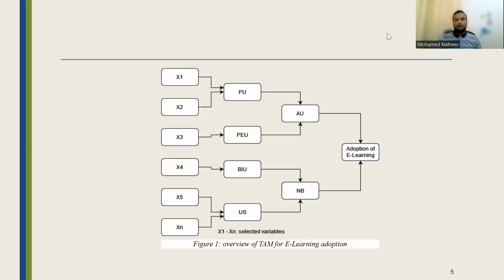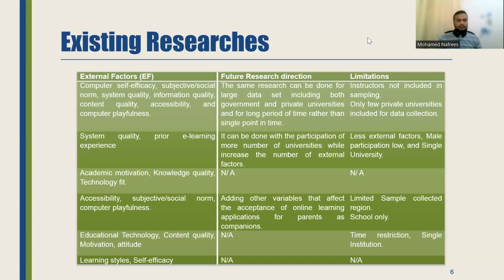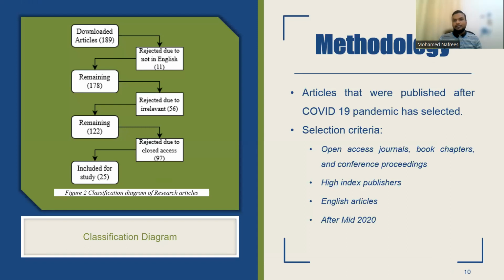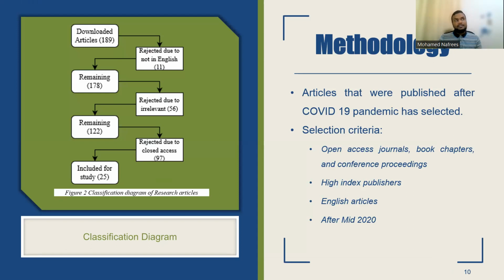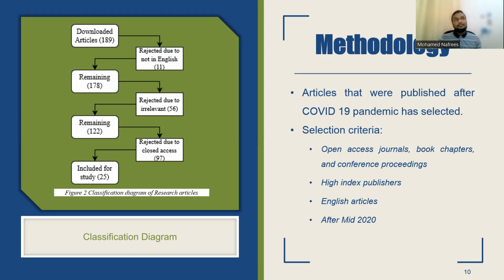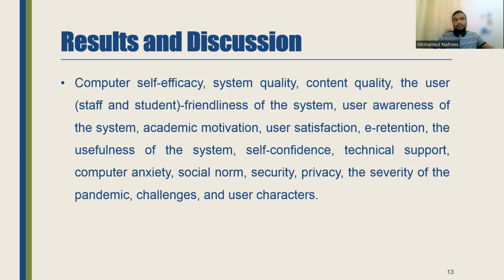Nafrees presentation_NASTEC